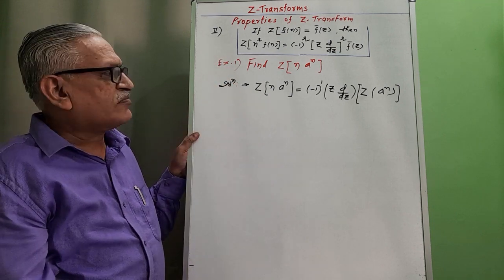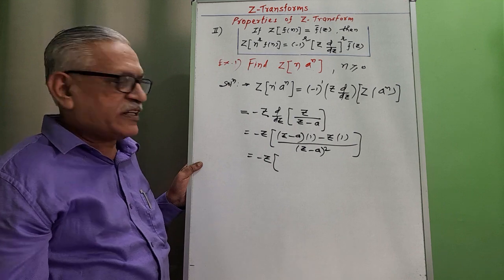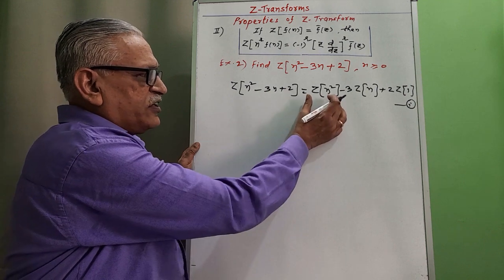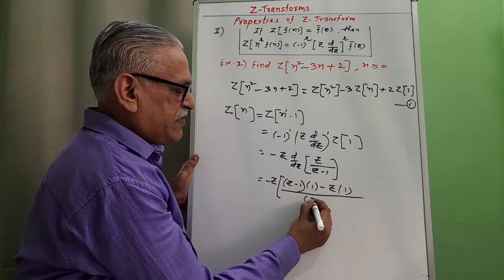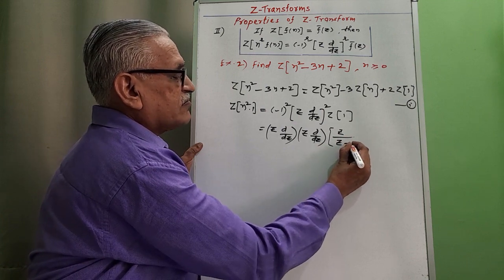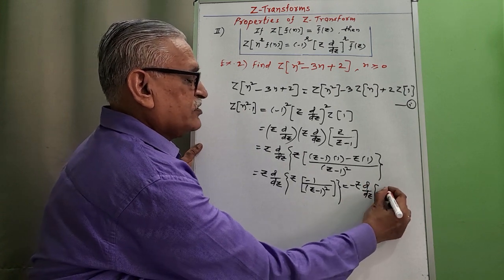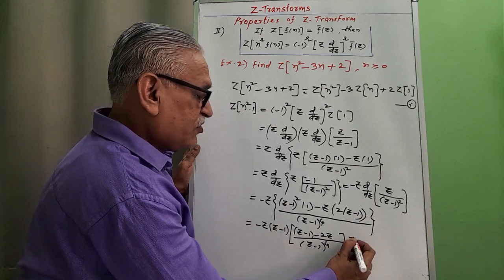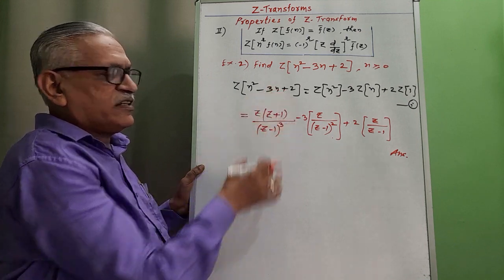Z Transform Property II _ Examples I Z-Transform